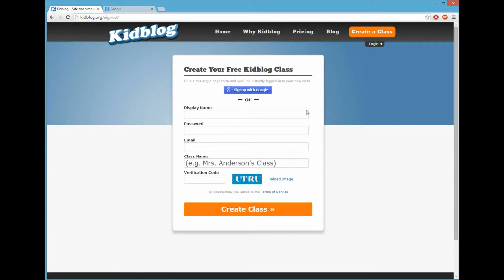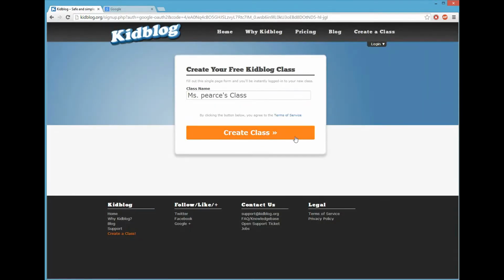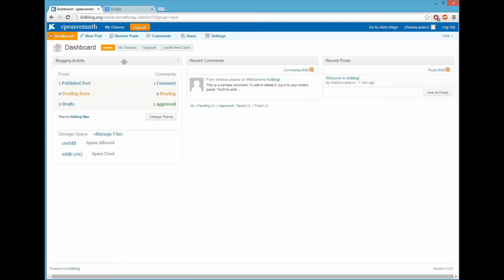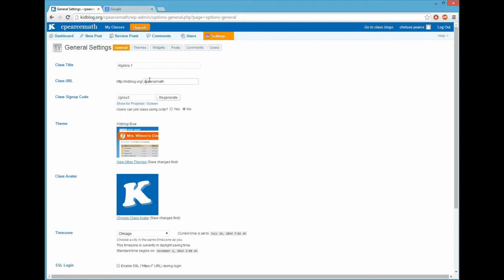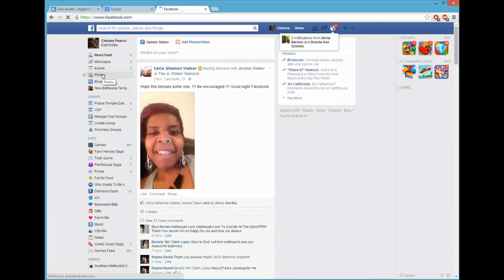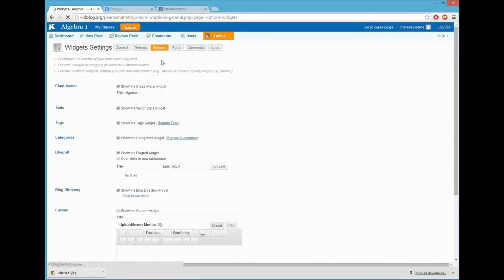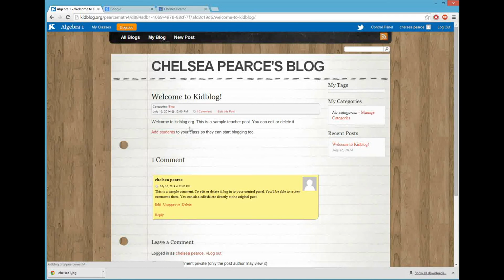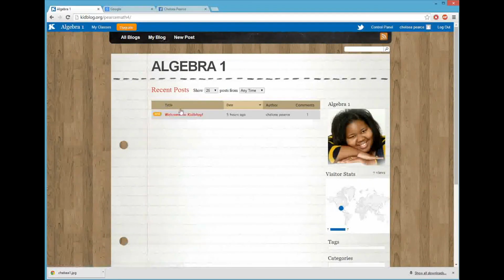Using Kidblog Part 1